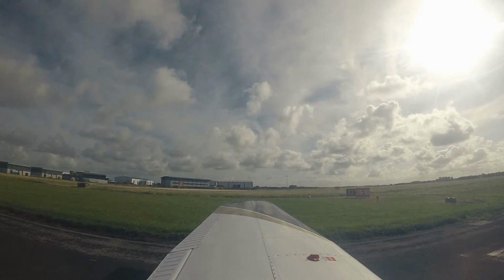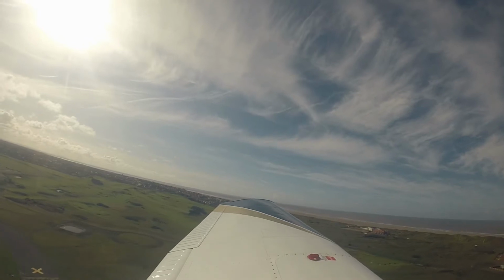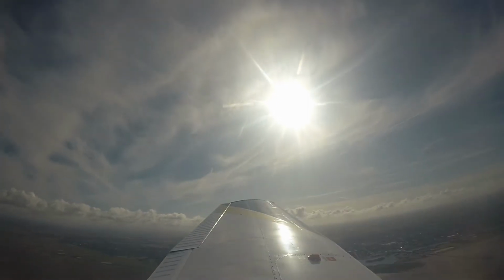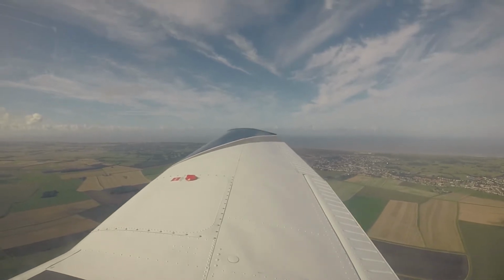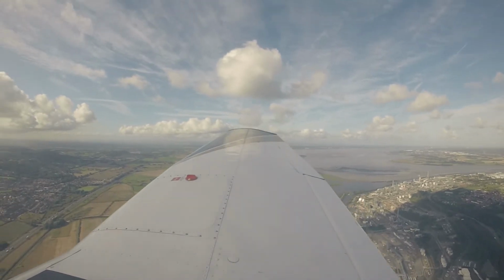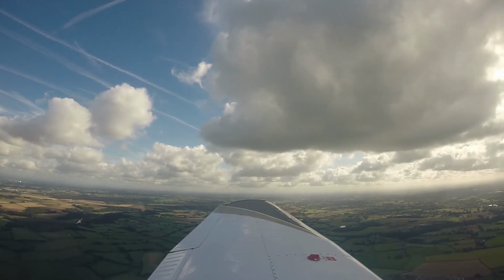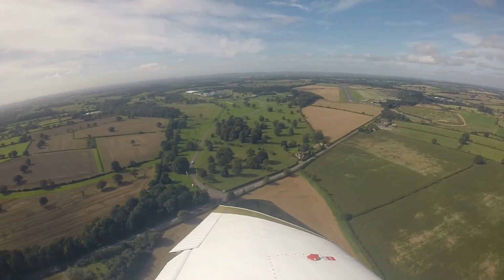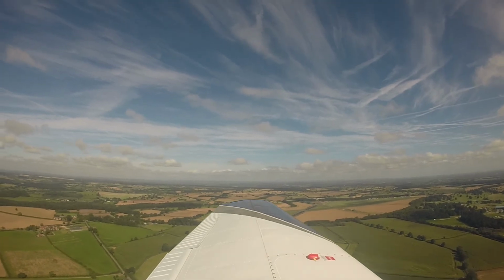A Grand Day Out, PART 1: Blackpool to Tatenhill VFR in PA28 with ATC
Late summer 2019. Amanda and I had G-BORL booked but couldn't decide where to go. So, we decided on a multi-leg route taking in Tatenhill, Wolverhamption and Welshpool. We also had an unscheduled stop at Warton but I will save that for the final video in this mini-series. In this video, Amanda flies the first leg from Blackpool to Tatenhill and practices her go-around technique (a theme for the rest of the day).